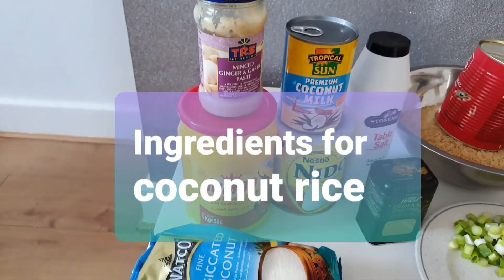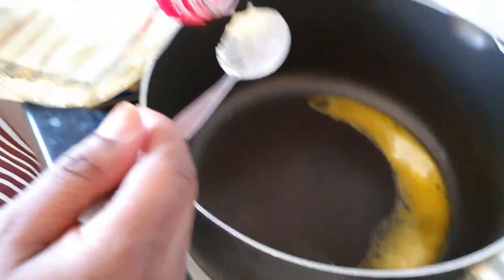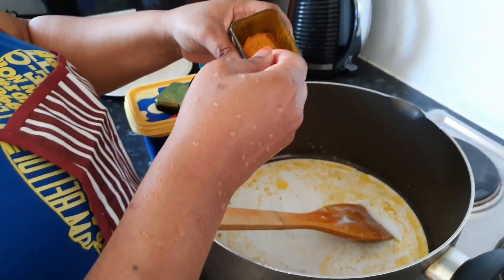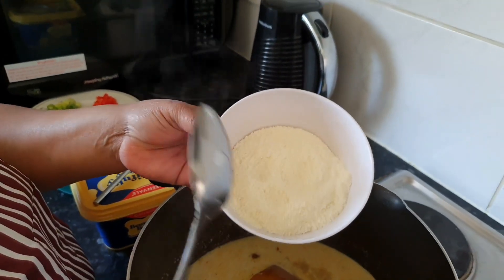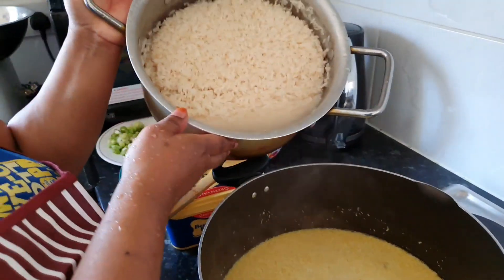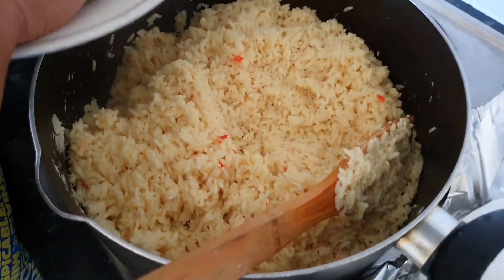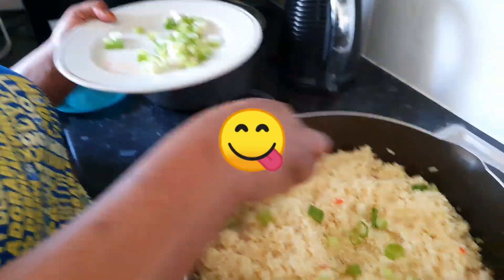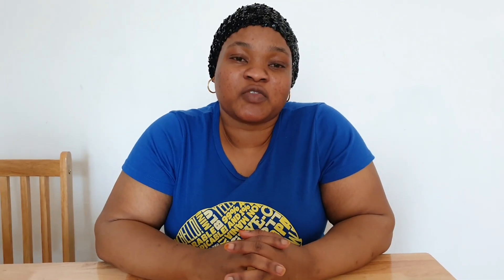How to make Scrumptious Coconut Rice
Ingredients:
Rice 1 1/2 derica can (850g)
1 tablespoon of butter
1 tin of coconut milk
2 tablespoons of milk
4 tablespoons of desiccated coconut
1 teaspoon of ginger garlic paste
1/2 diced onion
2 spring onions
1 teaspoon of curry
1 teaspoon of crayfish flavoured seasoning
2 teaspoons of salt
1 rodo (scotch bonnet)